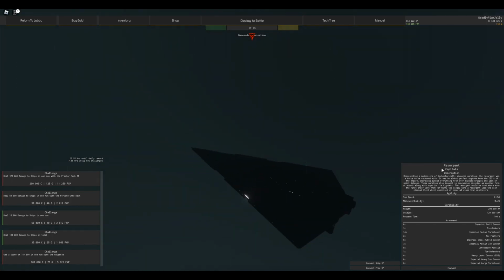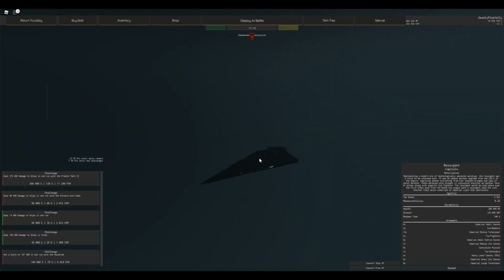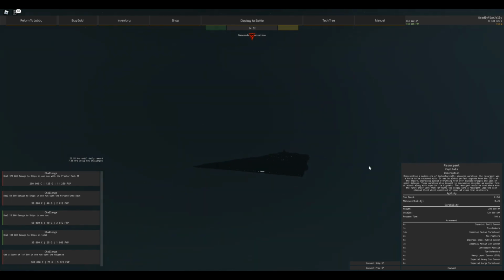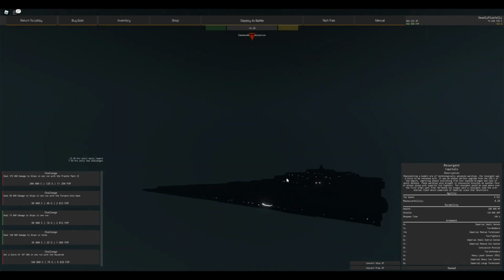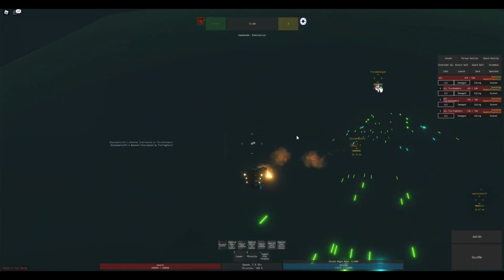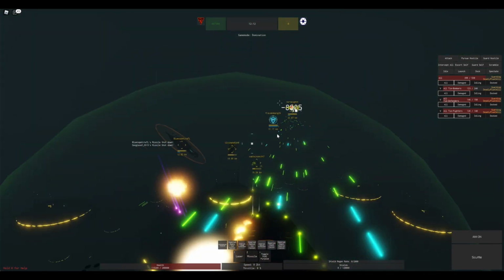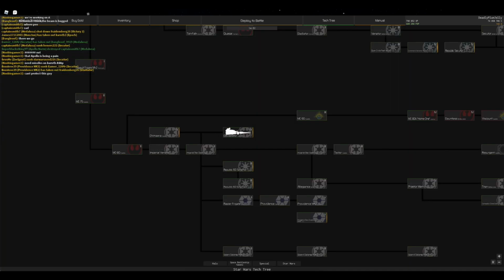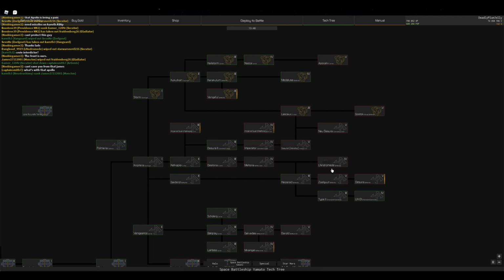Project Stardust: Resurgent 'Mini Titan'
in this video i play the t5 resurgent capital from the star wars tech tree. comment down below any recommendation for a gaming pc to help me in my research, it'll be great help. see you around :)